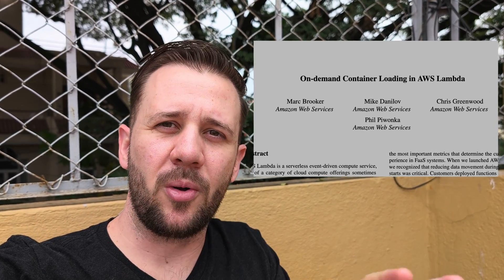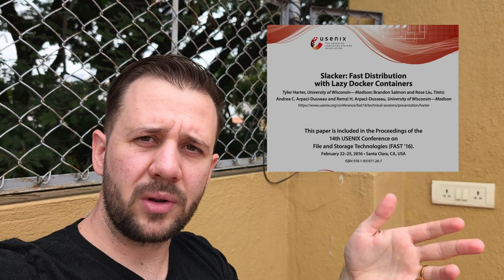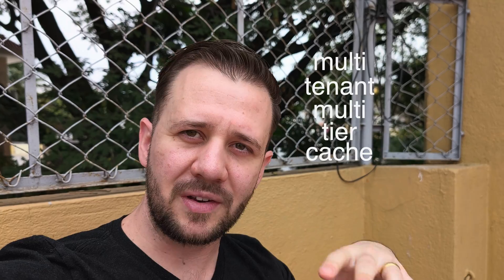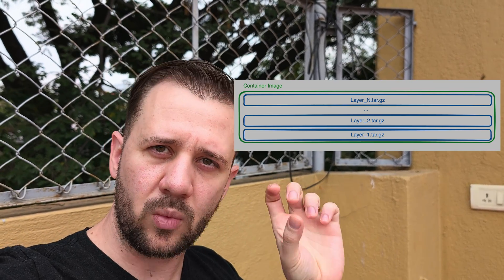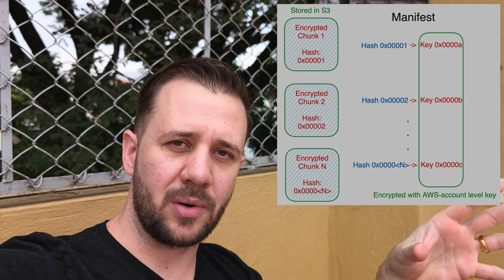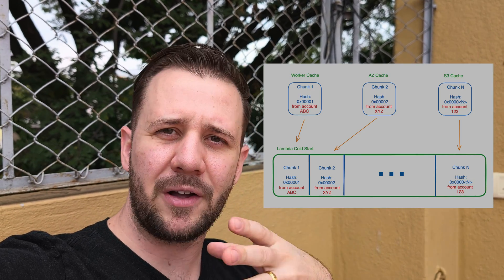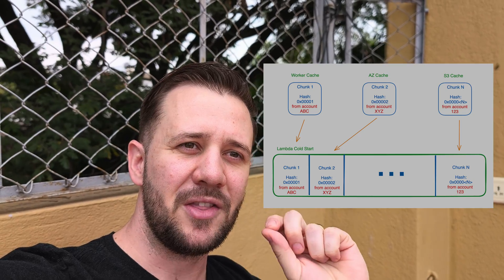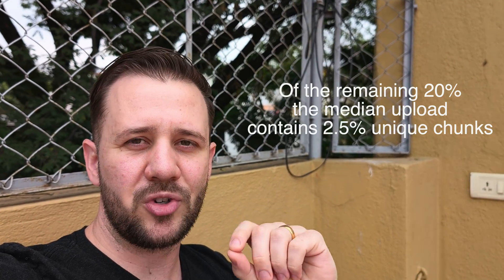How Lambda made container cold starts 15x faster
Container-based Lambda functions are faster and better than ever.

Link to my blog post with the detailed performance breakdown